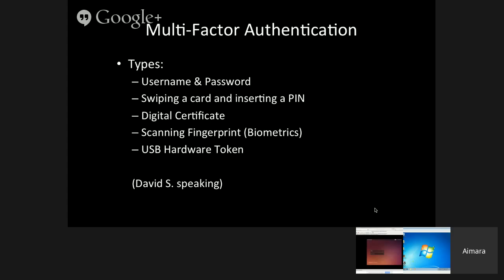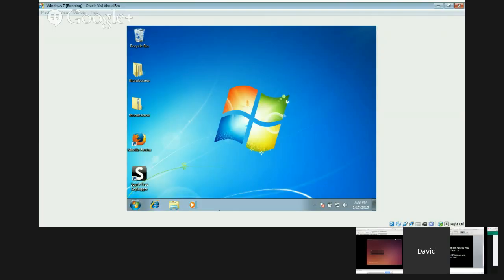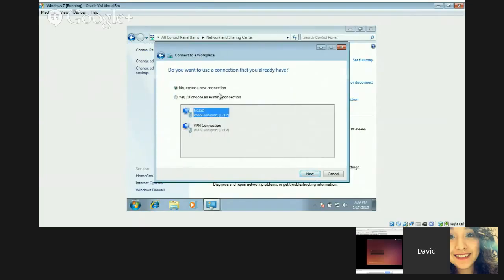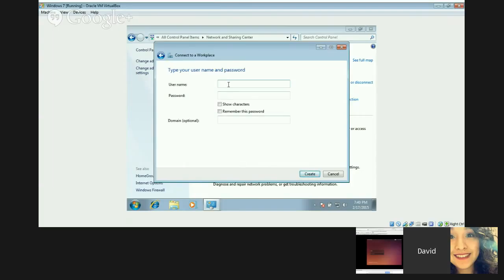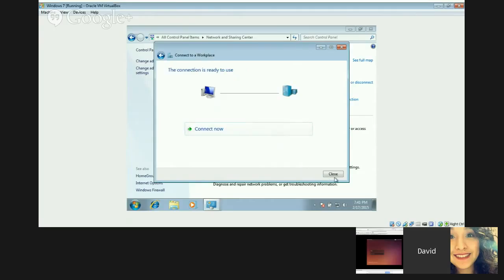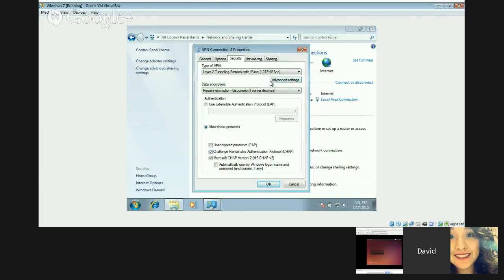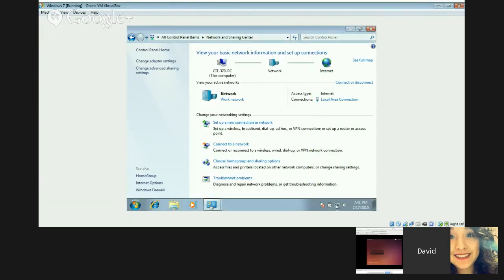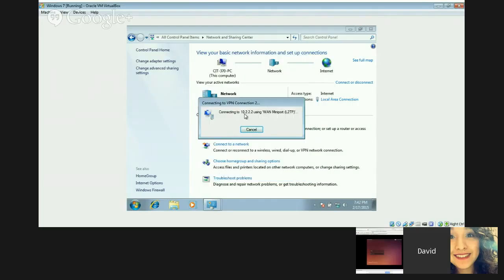CIT 370 Group 4 - Lesson 6 Presentation